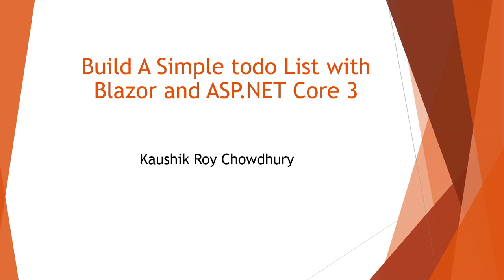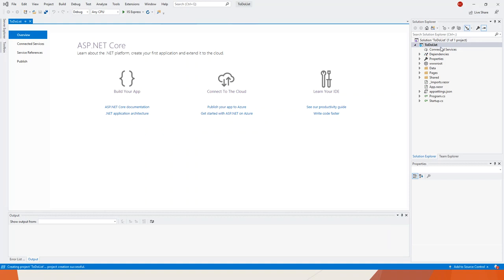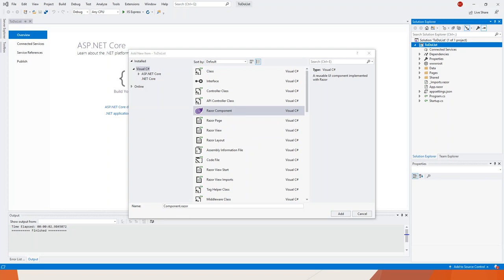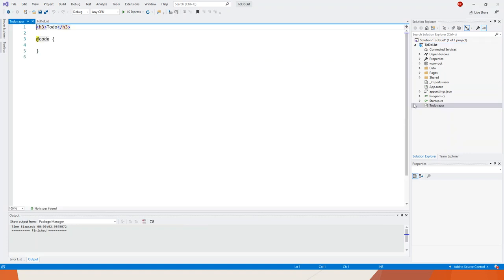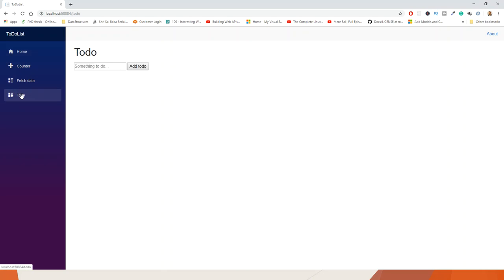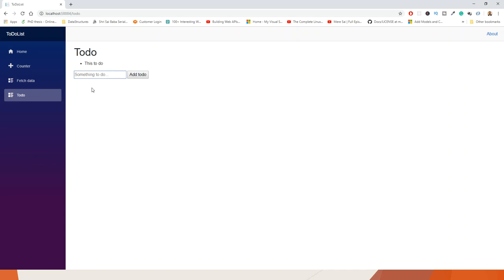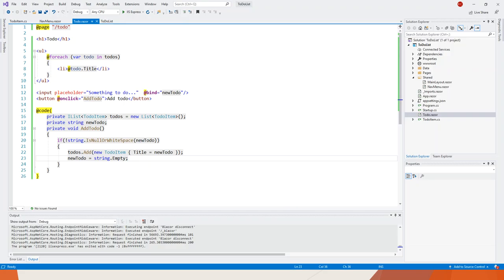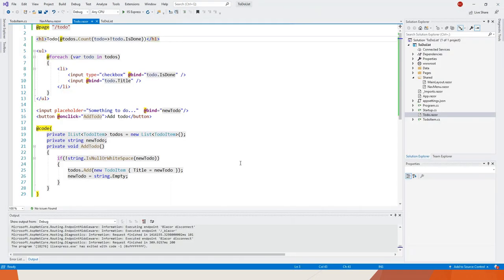Build a ToDo List with ASP NET Core 3 Blazor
UDEMY PROMOTIONAL ANNOUNCEMENTS
(Promotion Expires DECEMBER 12, 2024, 9:00 PM IST)
You are also welcome to refer or gift one/more of these courses to your friends and family. (Udemy Premium Microsoft Stack Courses Promotion - Expires  NOVEMBER 26, 2024, 9:00 PM GMT+12)

🚀🎓 Next (Unit Testing Blazor ASP.NET 5)

This tutorial shows you how to build and modify a Blazor app. The  todo list app is based upon the following Microsoft tutorial :

Please view the following video on Get Started which explains the Blazor components and the default fetchdata and counter generated when the project is first created: